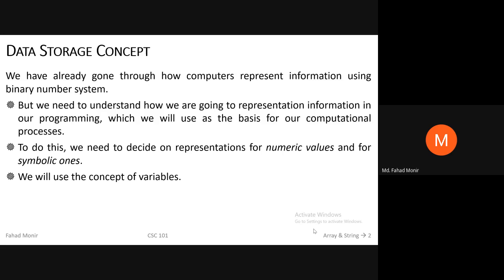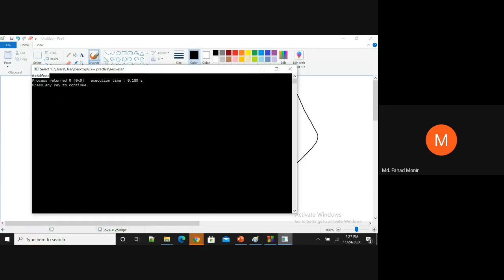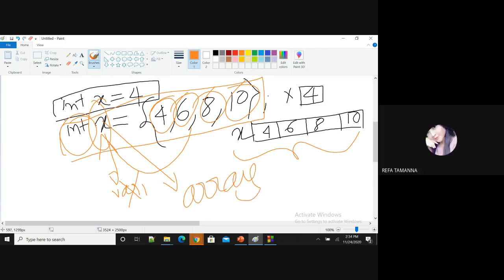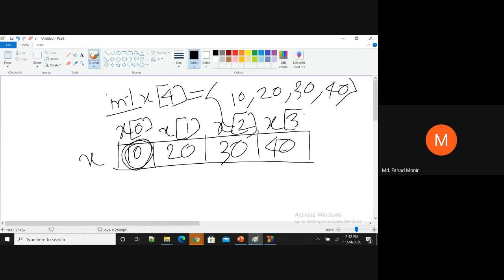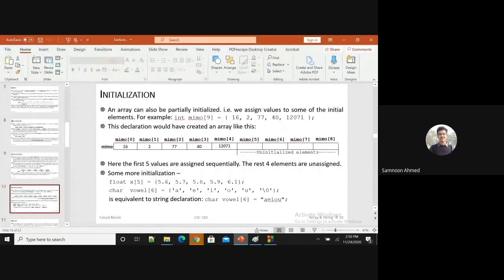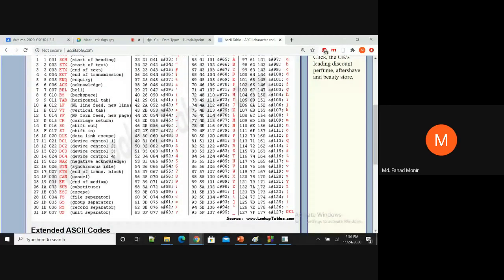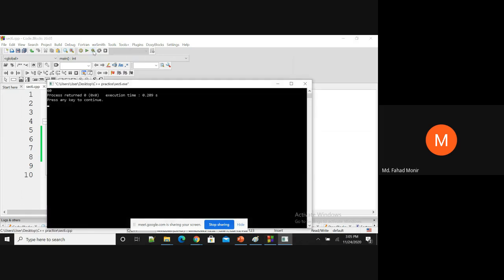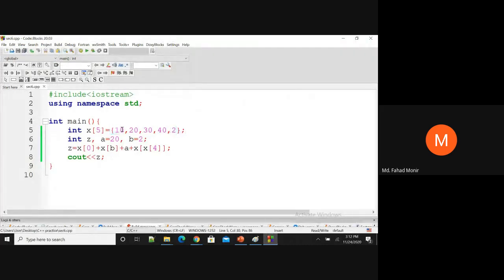7.2 Array and String